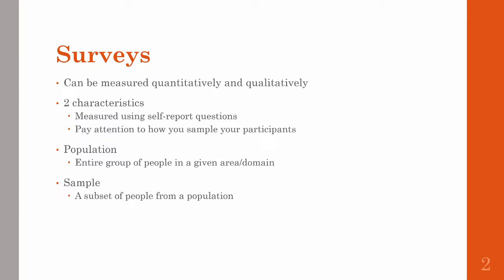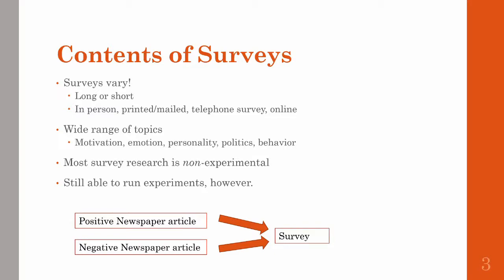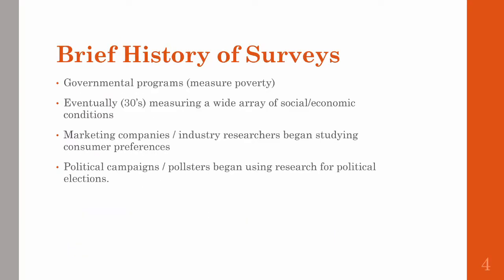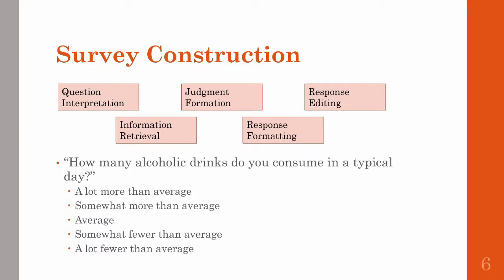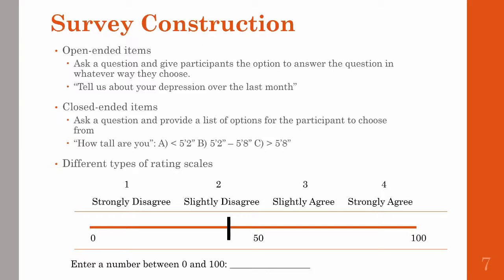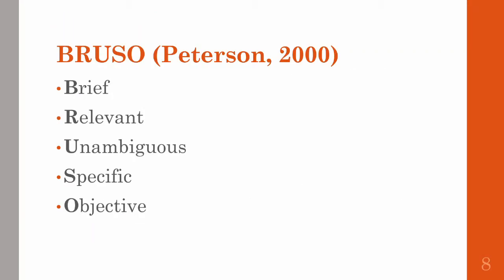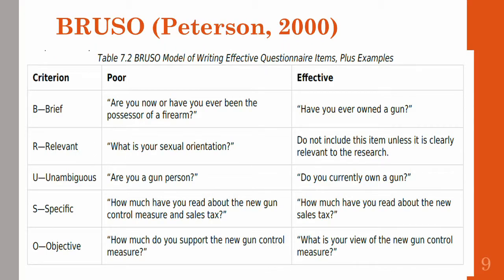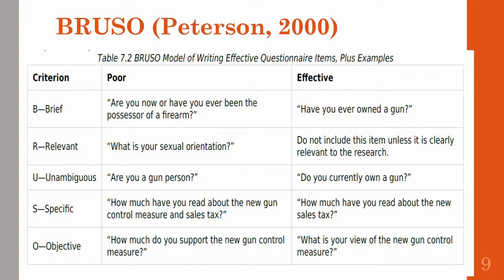12 Survey Research